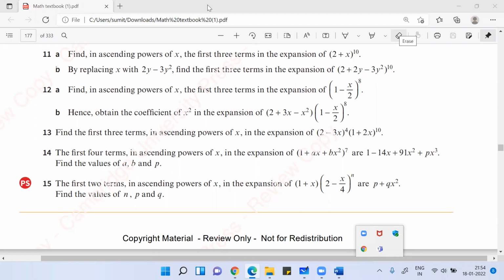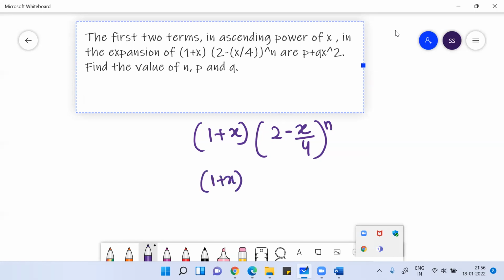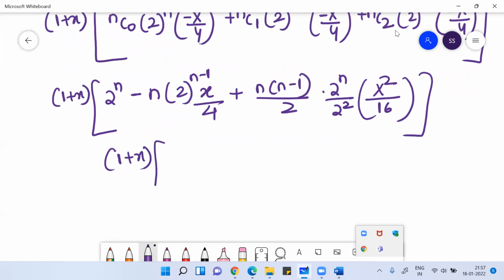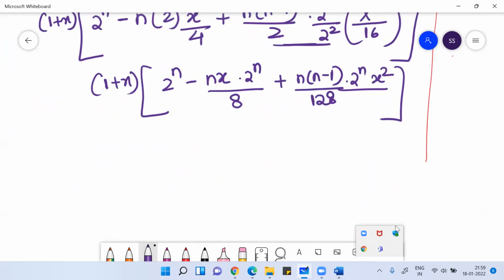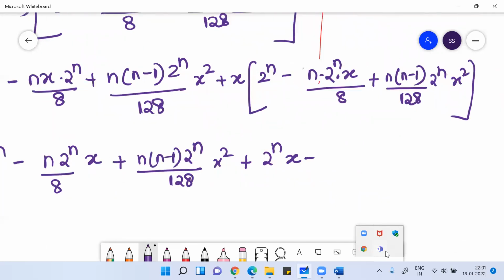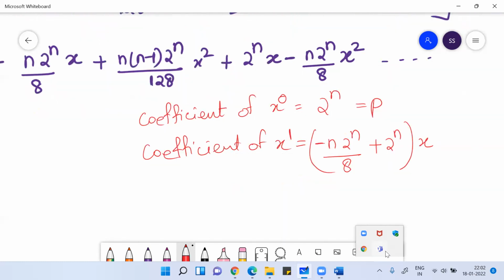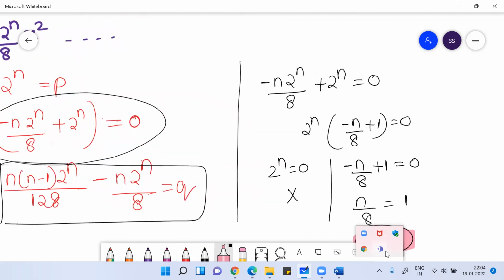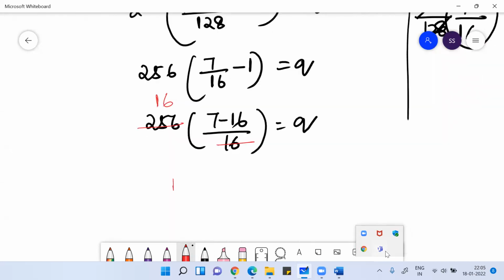Series Exercise 6B Q 15 Cambridge AS Level Mathematics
The first two terms, in ascending power of x , in the expansion of (1+x) (2-(x/4))^n are p+qx^2. Find the value of n, p and q.